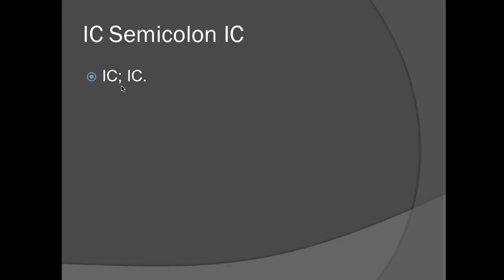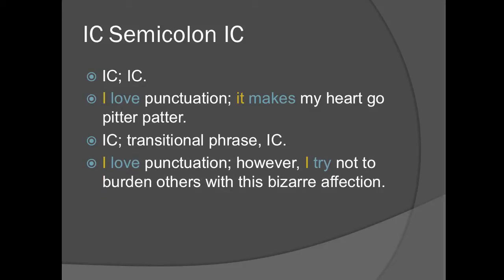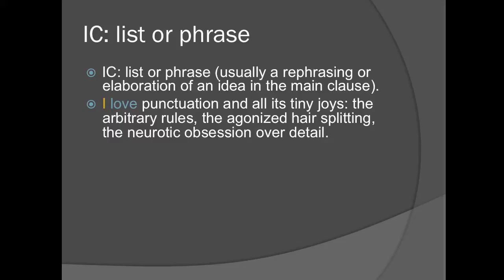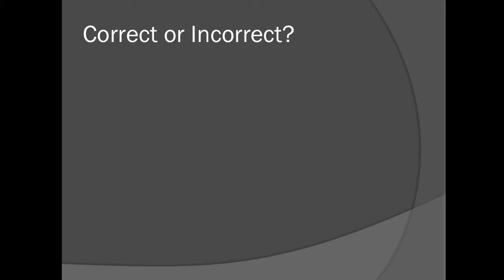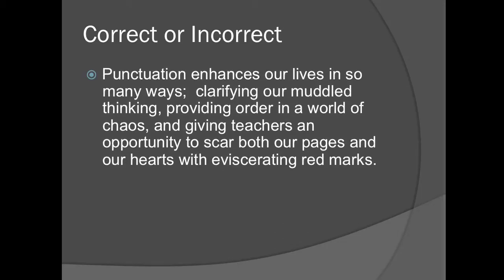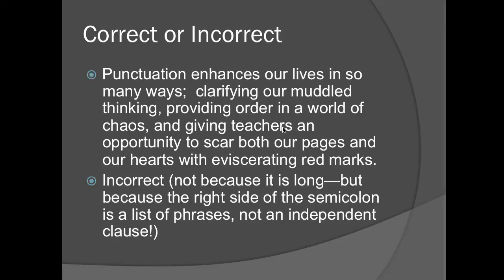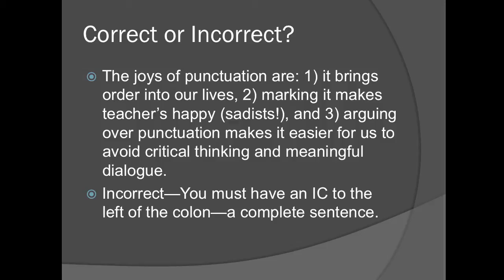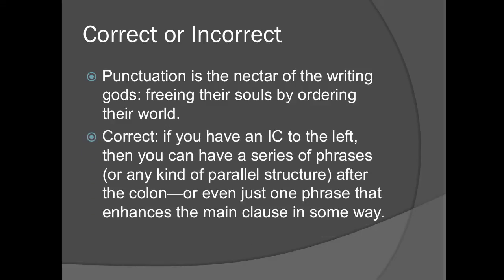semicolon2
Table of Contents:

00:00 - Semicolon vs. Colon
00:09 - IC Semicolon IC
01:35 - IC: list or phrase
03:04 - Correct or Incorrect?
03:44 - Correct or Incorrect
04:56 - Correct or Incorrect?
05:51 - Correct or Incorrect